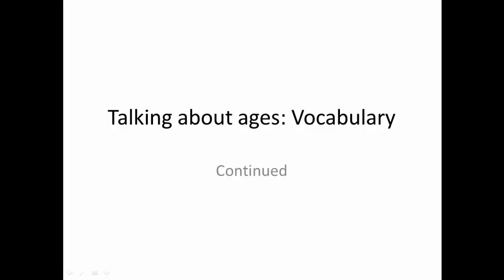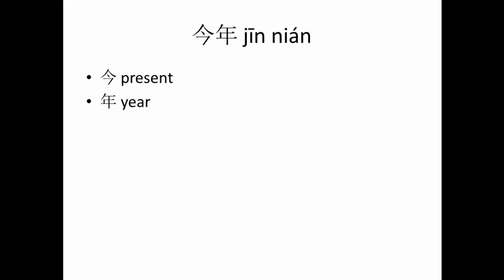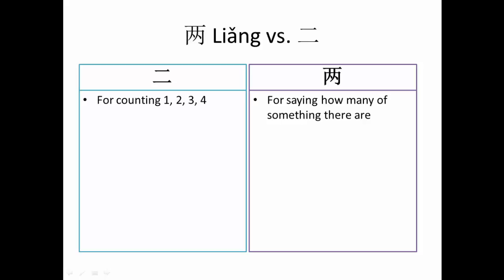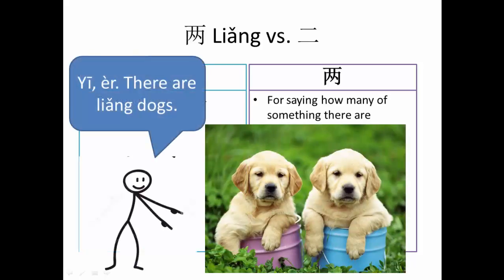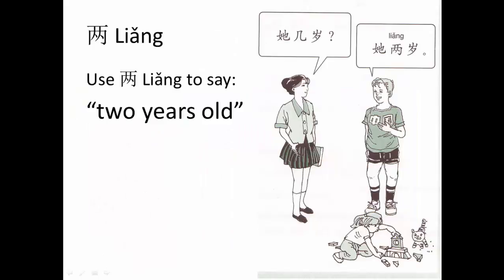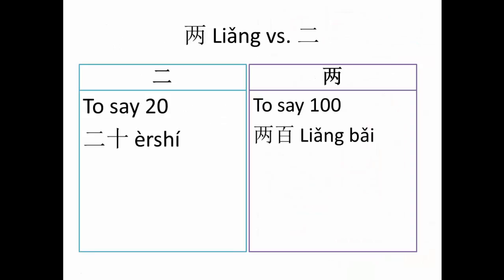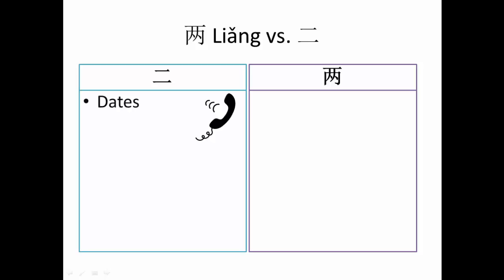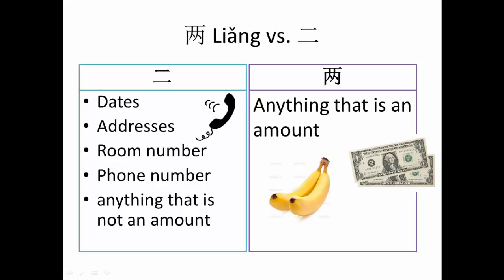jinnian and liang